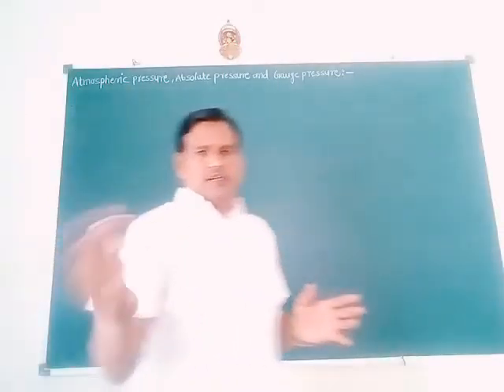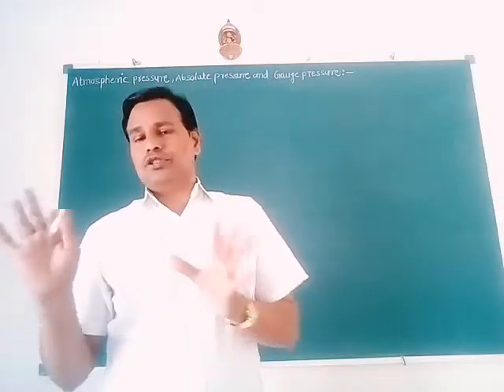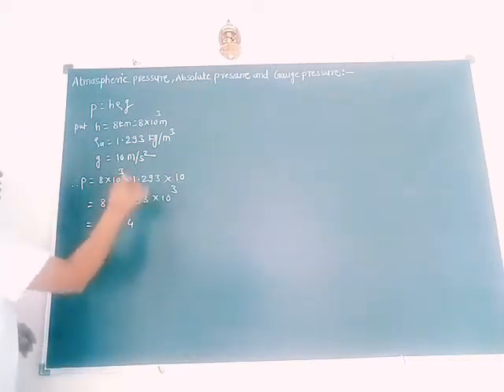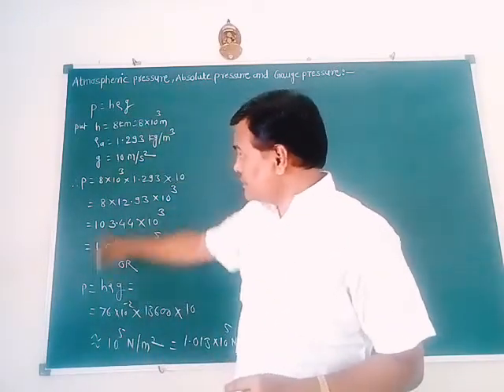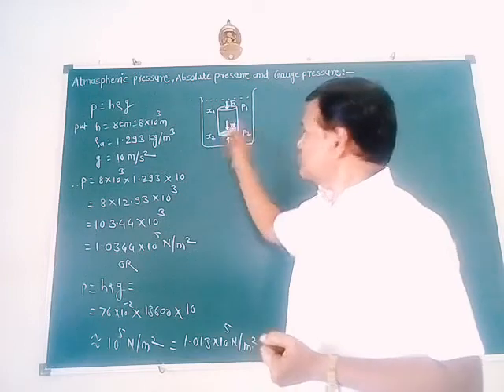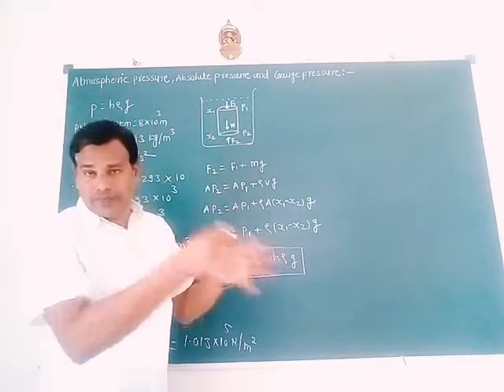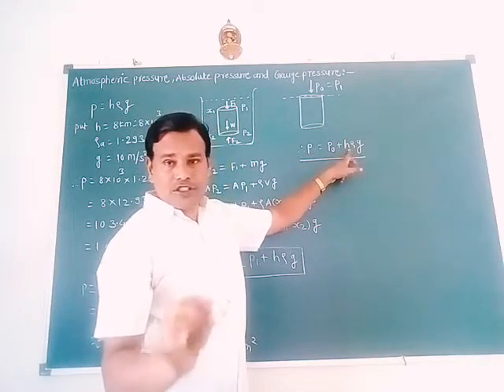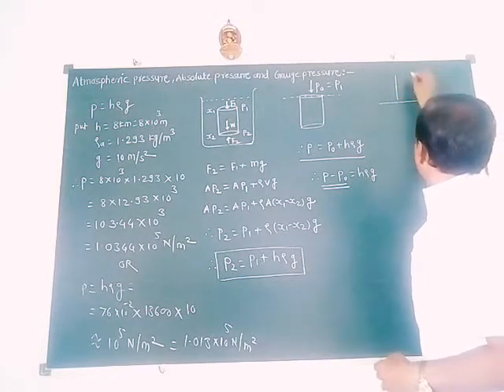Mechanical Properties of Fluids (02)@12th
Atmospheric pressure, Absolute pressure and Gauge pressure